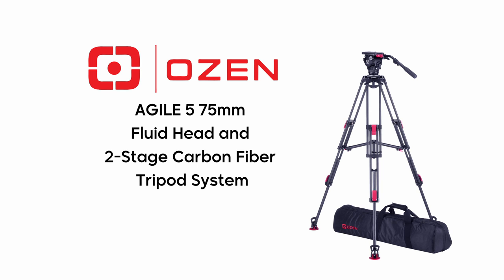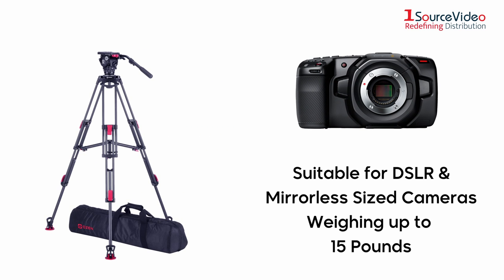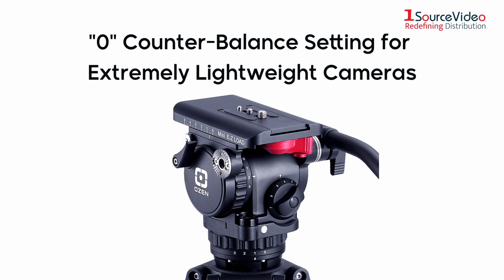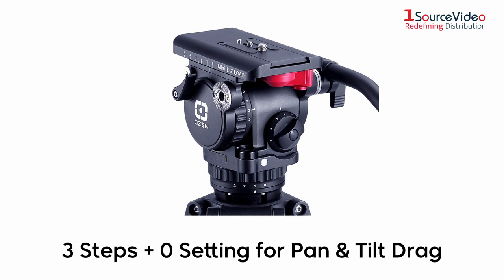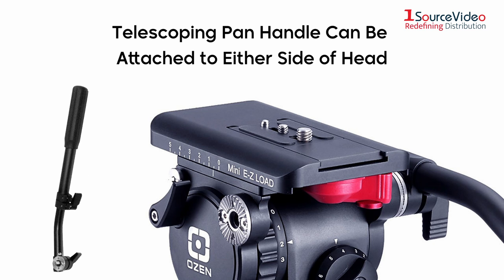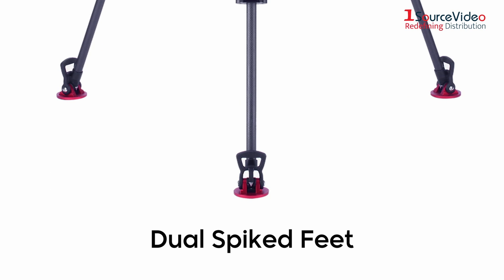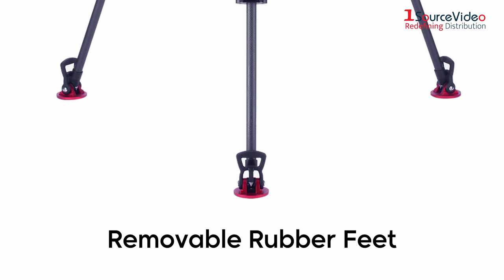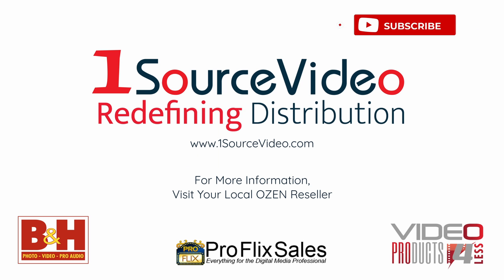OZEN | AGILE 5 75mm Fluid Head and 2-Stage Carbon Fiber Tripod System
The OZEN AGILE 5 75mm Fluid Head and 2-Stage Carbon Fiber Tripod System is suitable for users of handheld-sized mirrorless and DSLR cameras weighing up to 15 lb. Lightweight and mobile, the system provides a solid platform suitable for interiors and exteriors with flat, uneven, and rough terrain. The Agile 5 head has seven steps of counterbalance to fine-tune the balance of your head, and a zero setting that allows you to operate without any counterbalance applied, desirable with extremely lightweight cameras. Three steps plus a zero setting for pan and tilt drag allows for smooth cinematic moves at different speeds, as well as whip pans and tilts!